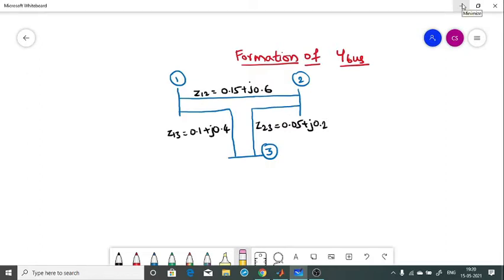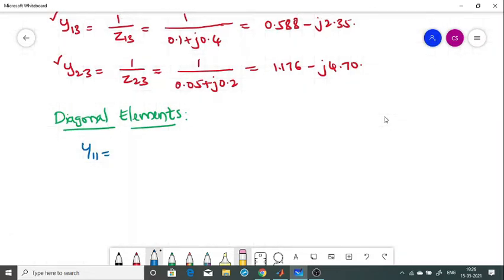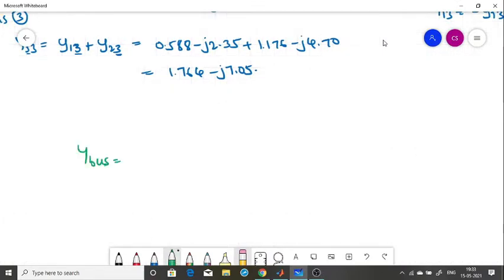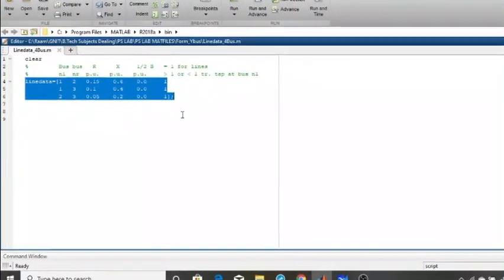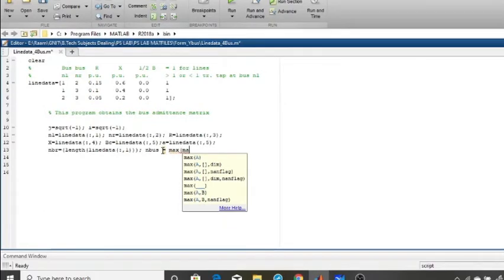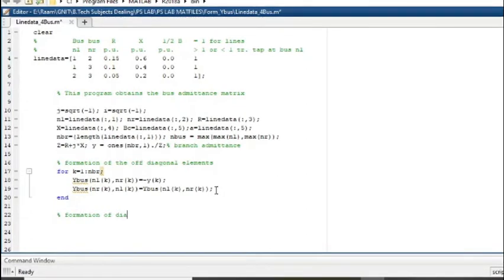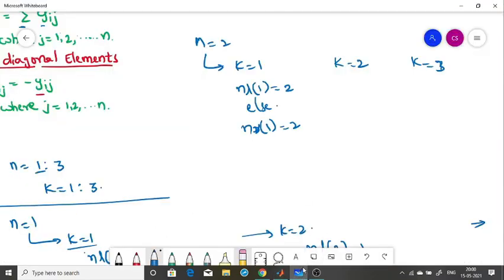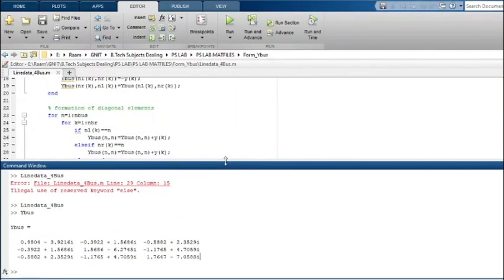Formation of Admittance bus matrix using MATLAB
Power Systems Lab
EEE, Guru Nanak Institute of Technology, Hyderabad.